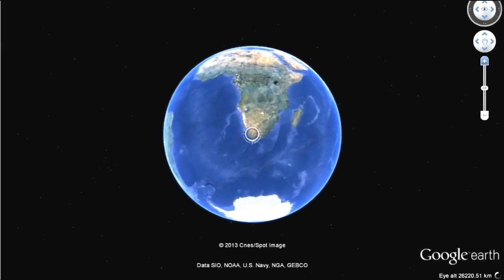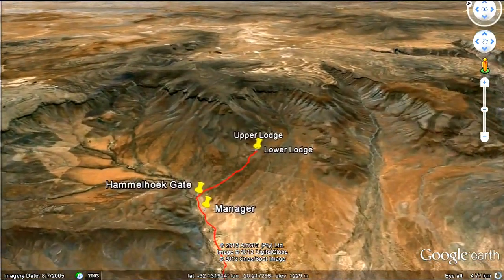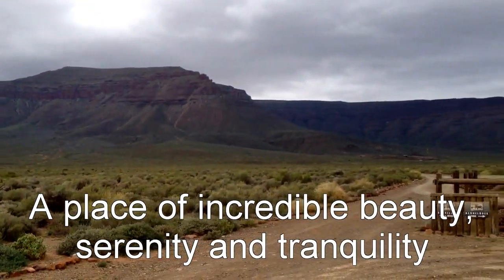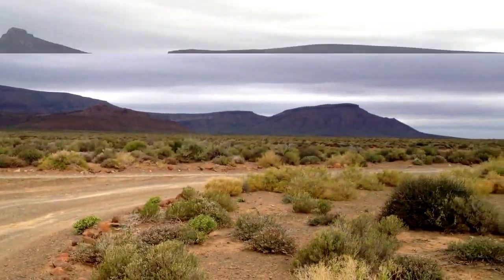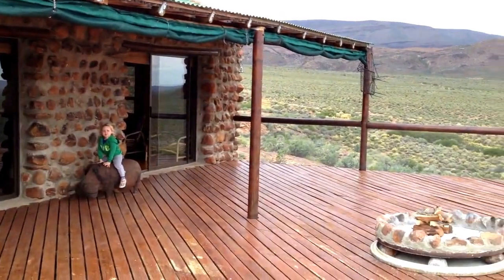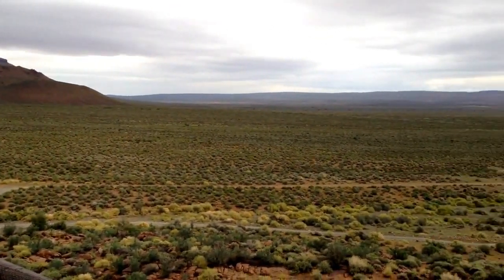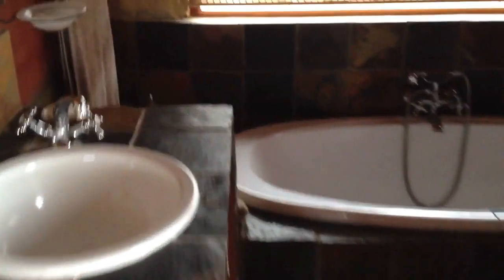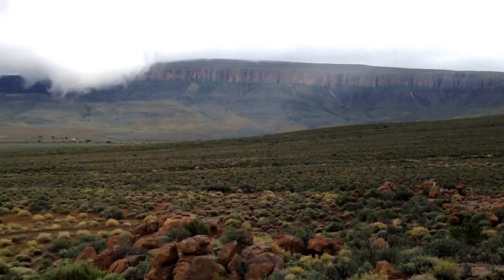Hammelhoek Private Nature Reserve - Mountain Passes of South Africa